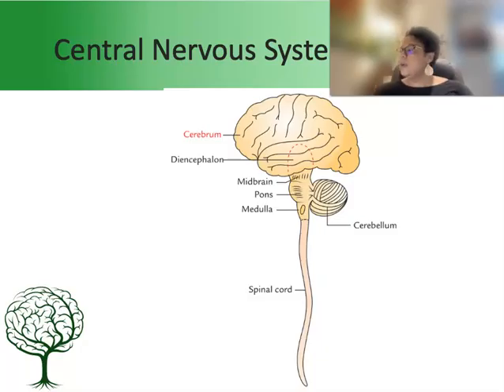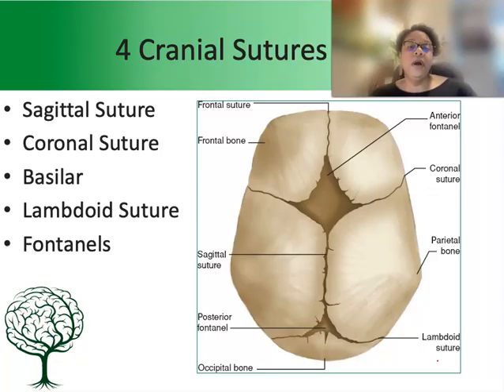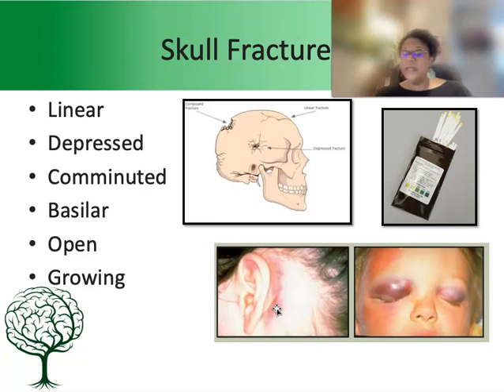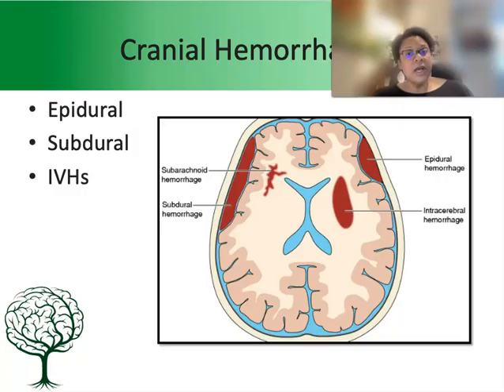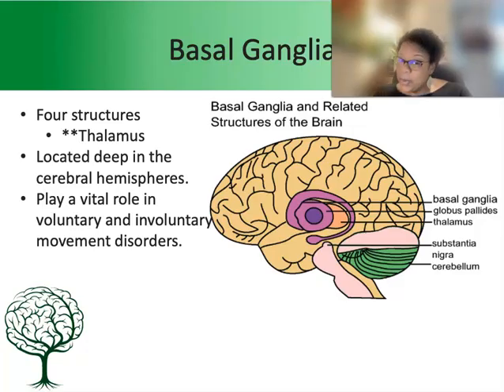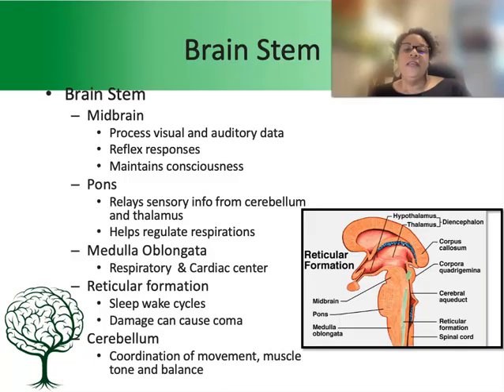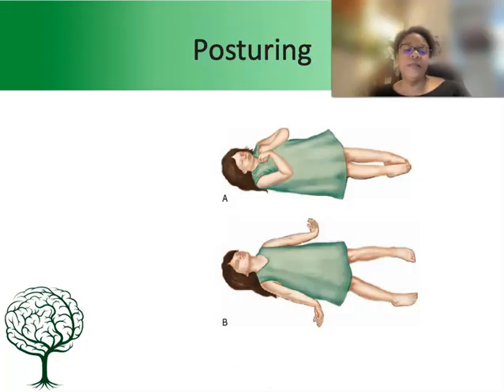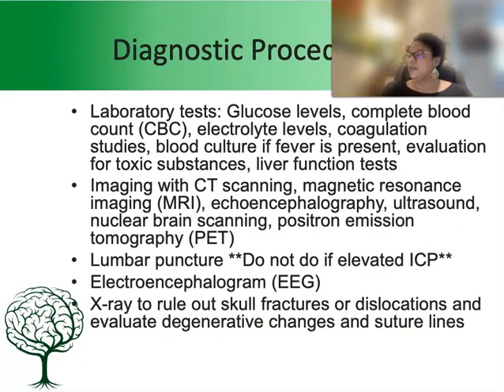Pediatric Neurological Care 2025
Pediatric Neurology